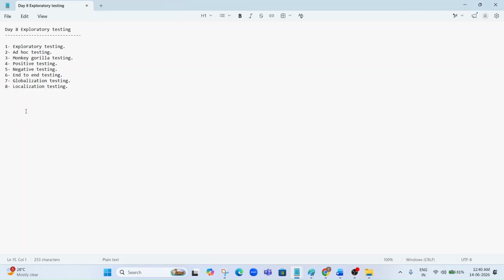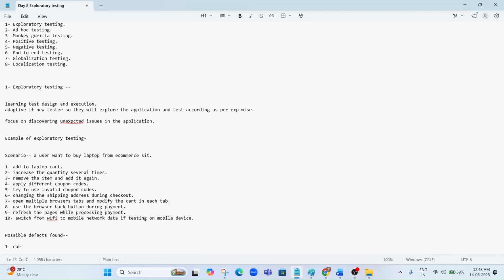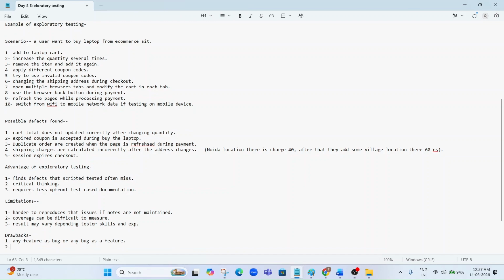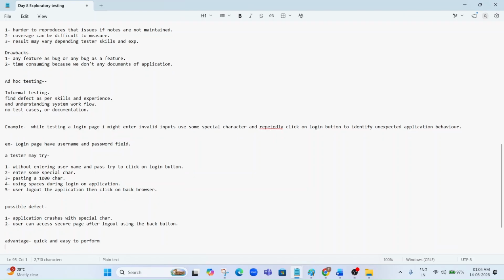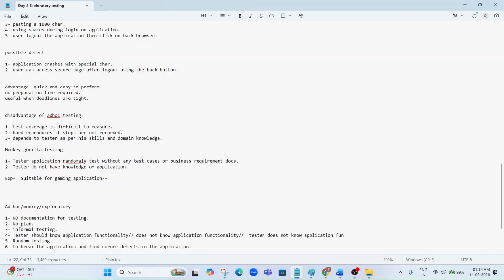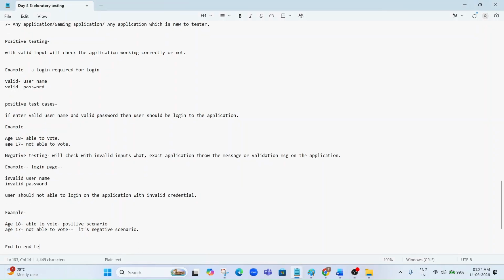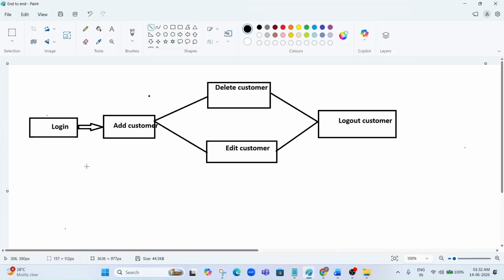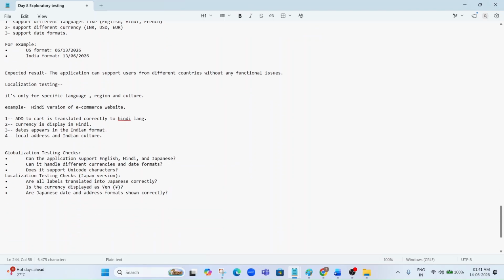Day 8 Exploratory testing, Ad hoc testing, Positive testing, Negative testing, End-to-end testing.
Exploratory Testing – Learn and test the application simultaneously.
Ad Hoc Testing – Unplanned testing without test cases.
Monkey & Gorilla Testing – Random testing and repeated testing of one module.
Positive Testing – Verify the system with valid inputs.
Negative Testing – Check behavior with invalid inputs.
End-to-End Testing – Validate the complete business workflow.
globalization Testing – Ensure the product works worldwide.
localization Testing – Verify language and regional settings.
Thumbnail-Friendly Version

🔍 Exploratory – Learn While Testing
⚡ Ad Hoc – Test Without Planning
🐵 Monkey & Gorilla – Random & Repeated Testing
✅ Positive – Valid Input Testing
❌ Negative – Invalid Input Testing
🔄 End-to-End – Complete Flow Testing
🌍 Globalization – Ready for Global Users
📍 Localization – Adapted for Local Users